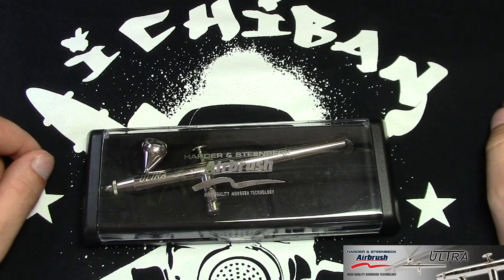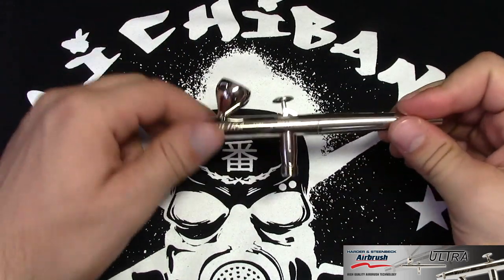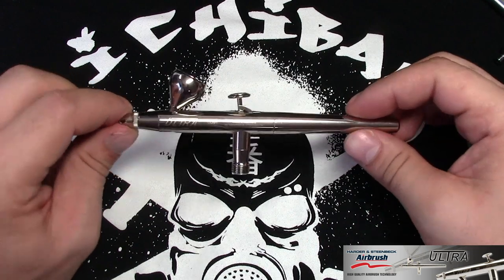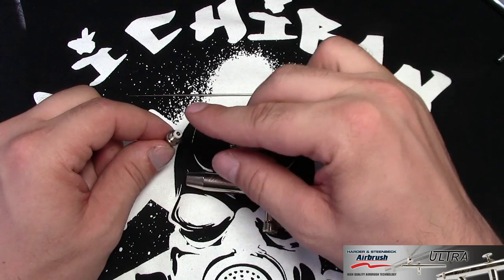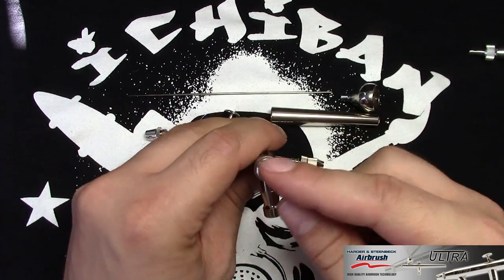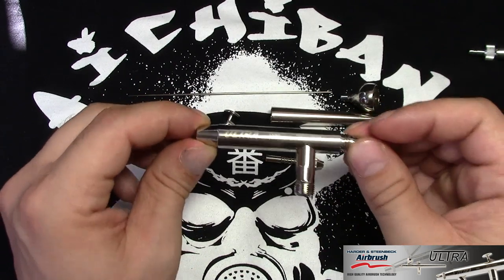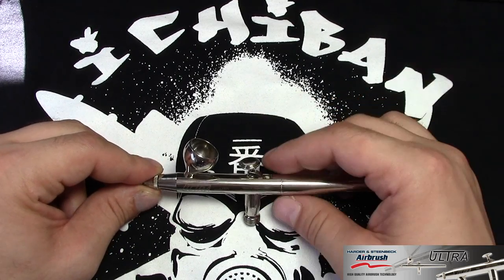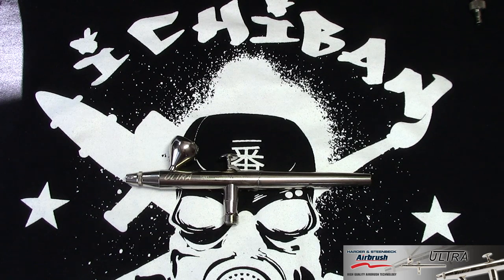Harder & Steenbeck Ultra *Review*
So here is a review of the H&S Ultra
This is a fantastic airbrush and should be at the top of your list when you are starting out in the airbrushing world or when up grading from single actions or cheao ebay airbrushes.
prices are down from the ones stated in the video for more price information please check this

The Painted Dragon
Get get free Uk shipping for 20pounds order or more with the redeem code: ichiban001

Harder and Steenbeck precision airbrushes

KRmulticase

Song: Destination (instrumental)
Artist: DJ Amore and Eliki
DJ Consortium
Music Licensing-Promotion